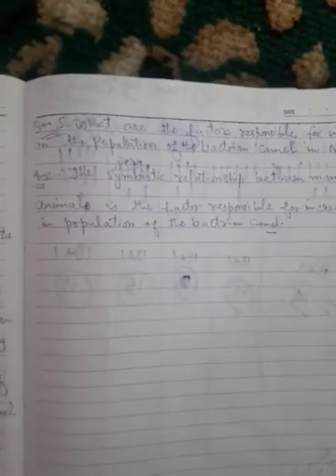Mosa Ali's Camel (Text Questions)Class 6th Subject English Tr.Manzoor.Arif GHS ASHIPORA